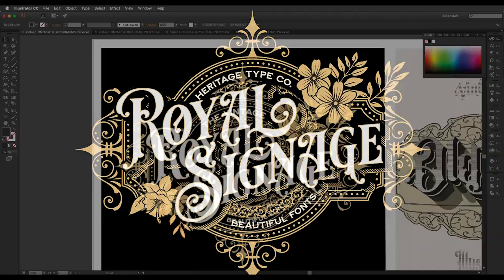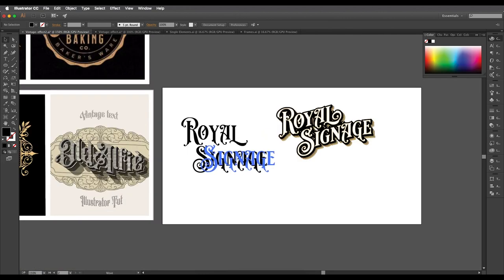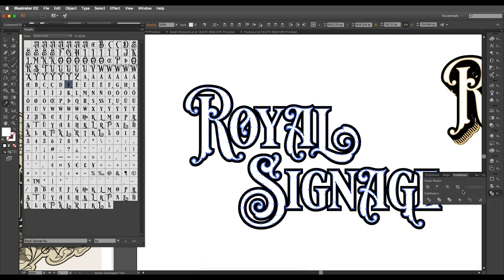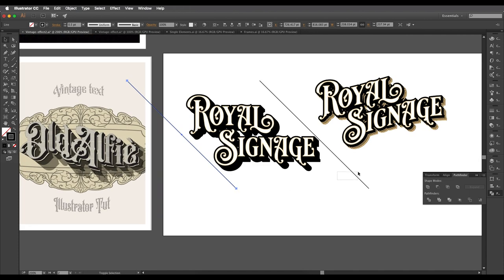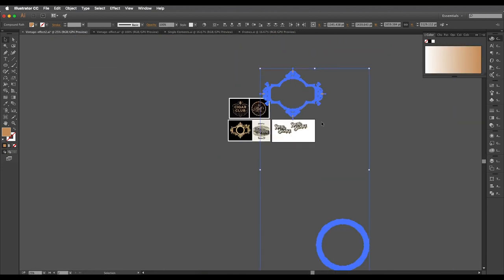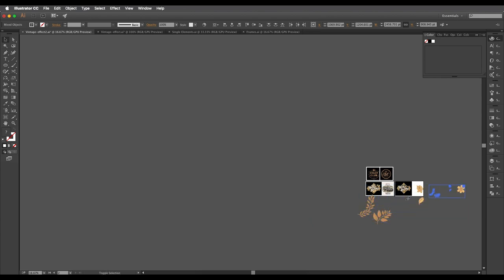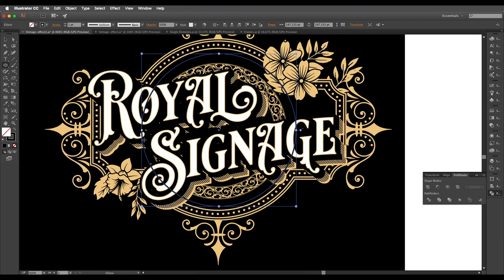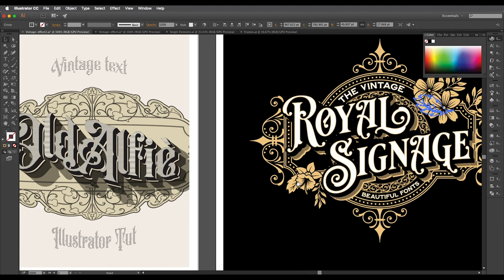Vintage Text Effect in Adobe Illustrator | Alternate Letters | Graphic design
FREE Vintage Illustrations from Heritage Library :
Here is the First Part of " Vintage Text Effect in Adobe Illustrator Tutorial".
In this episode we will look at How to Create Vintage Text Effect in Adobe Illustrator. In this design I have used Royal Signage font, Which I got it in a Font Bundle. We have applied a style to it using very simple techniques. And after that we have added some vector shapes in the background, Individual vectors to fill up the empty spaces. If you see the composition , it looks great and amazing. So will be talking about it and see all the steps that you need to know to such designs. He have used Offset path and  Blending options during the process. So Check out the video to see the full in-depth tutorial.

Creating Vintage Text effect  : 3:10
Customizing Fonts & Undertanding Alternate Character : 04:02
Apply Offset Path to add outlines  :  07:36
Adding 3D Depth to the text : 09:31
Creating Parallel Pattern using Line segment tool : 11:18
Apply Bending Option: 12:27
Creating Background Design using Elements & Frames Graphics: 15:49
Adding Make with Warp to Text: 17:15
Final adjustment of the Details :  23:08
Typing text on circular Path  :  23:46
Creating Circular text using Type on Path Tool  :  23:47

▲Gumroad Store!